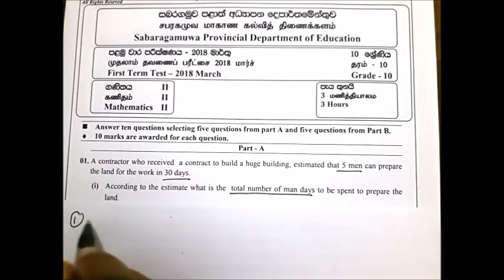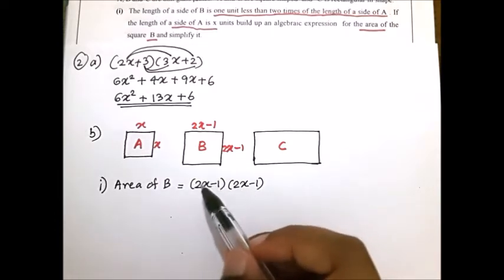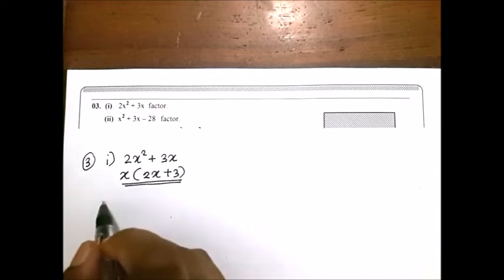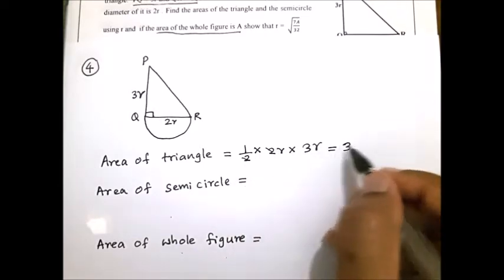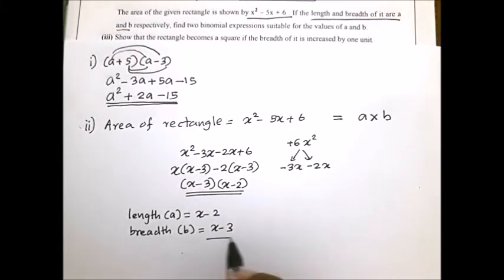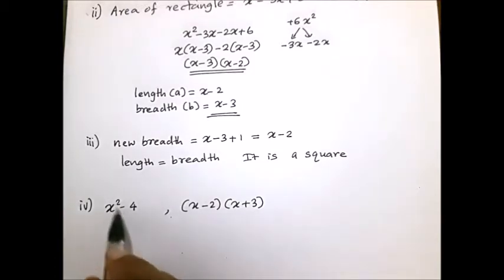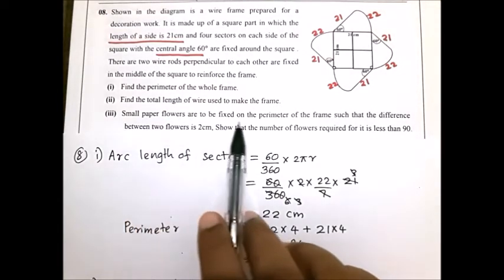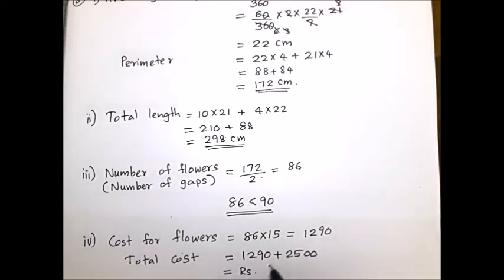Grade 10 - Mathematics Paper 2 Discussion (English Medium)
Download the Paper